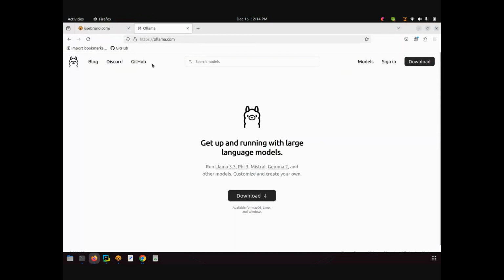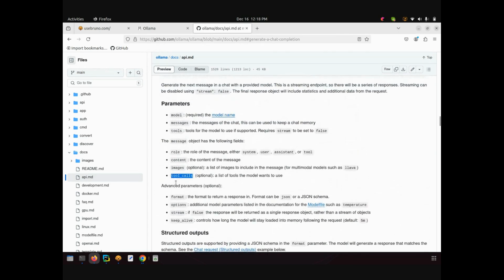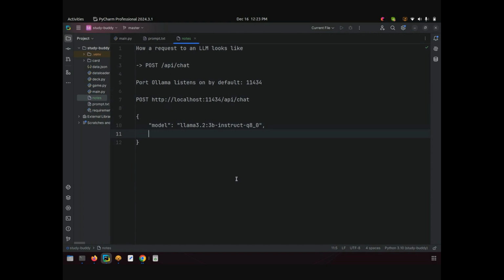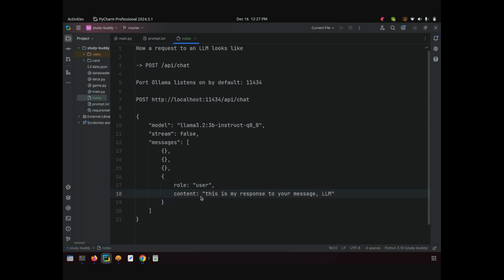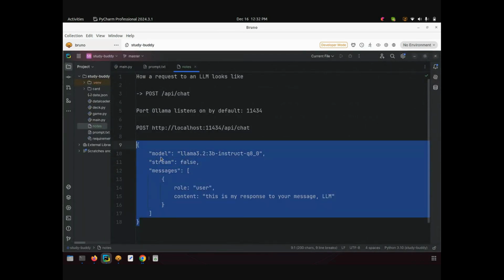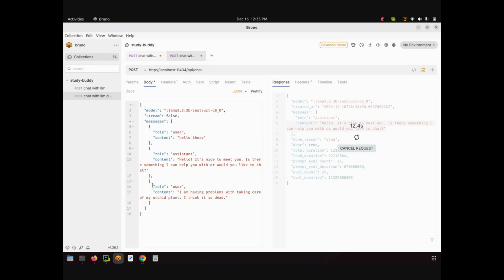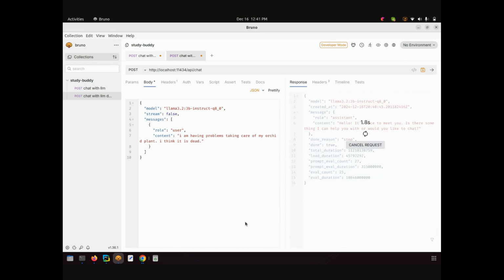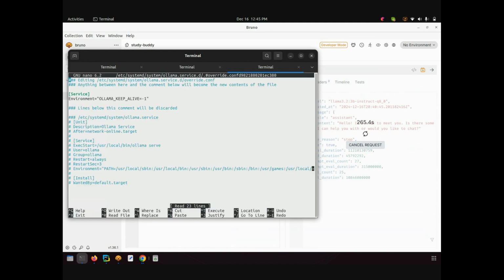08 - An Average Dev Does a Side Quest - Python - Ollama REST API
Here's a demo in how we interact with the LLM through HTTP and why it's important to maintain the context of the conversation.